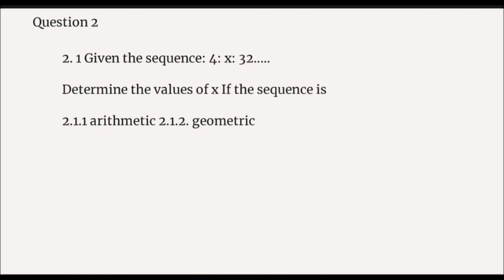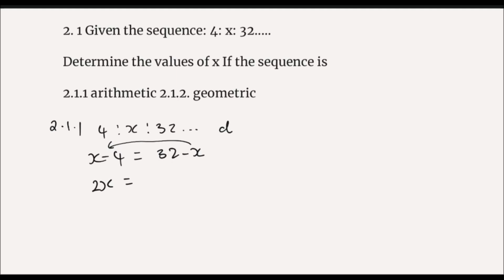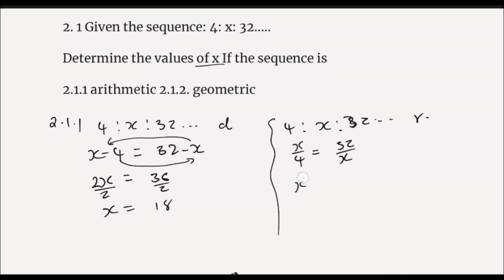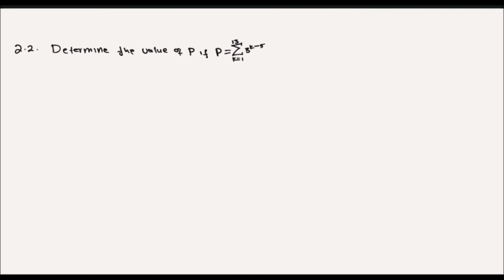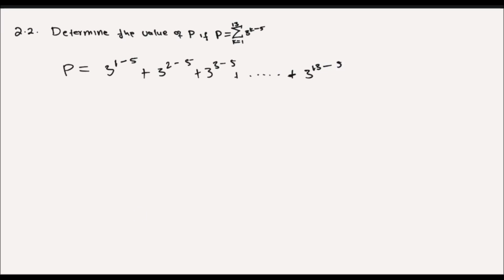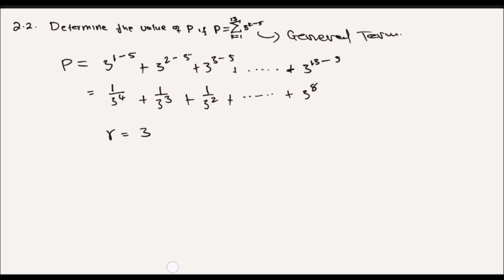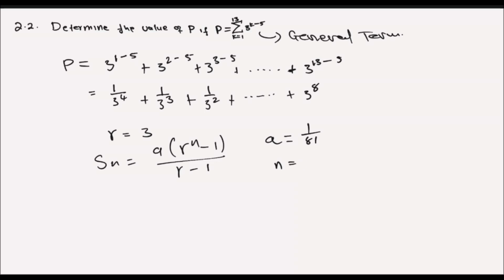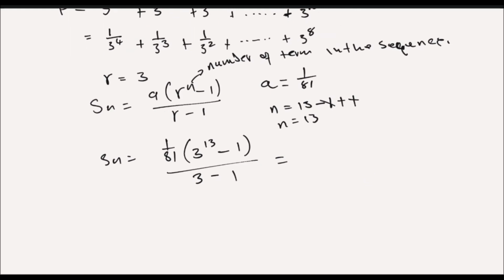Sequence and Series | Question 2 Exam paper SOLVED !!! | Grade 12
In this video, I am working through a problem from a grade 12 past exam paper question 2 which covers the sequence and series part of the grade 12 work please attempt the problem at 3:07 to see how much of the geometric summation and sigma notation you understand and then play to check the solution.